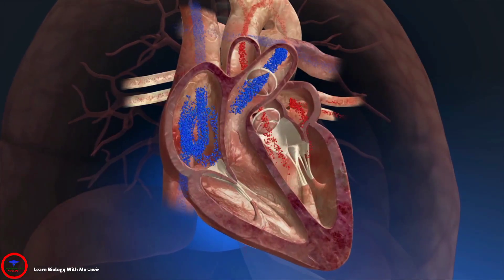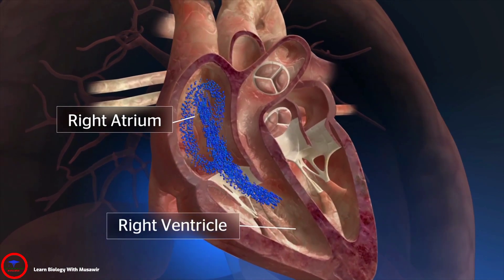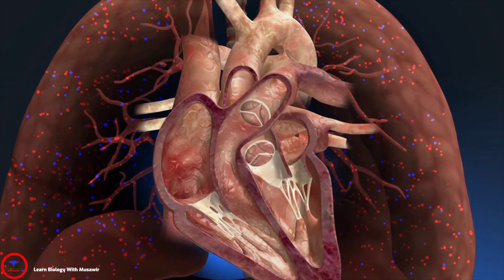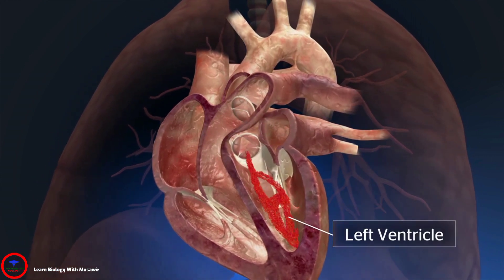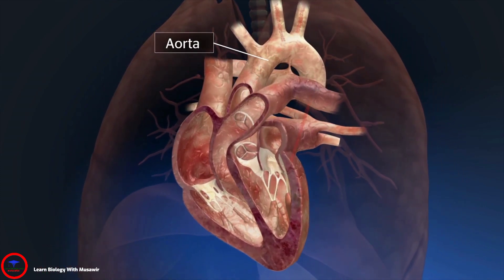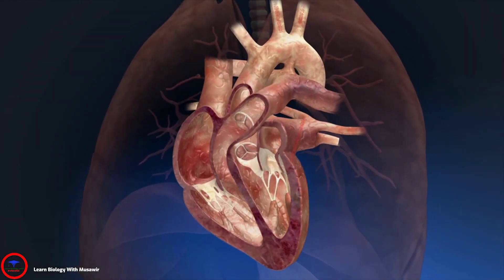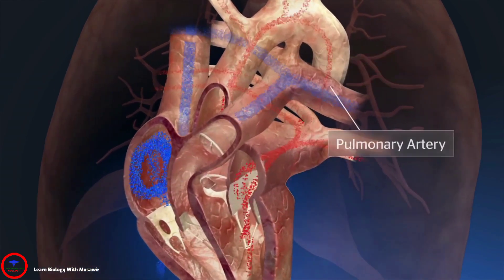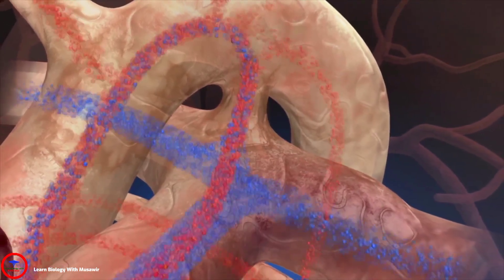The Cardiovascular System and Fetal Circulation _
(cardiovascular system) pumps blood from the heart to the lungs to get oxygen. The heart then sends oxygenated blood through arteries to the rest of the body. The veins carry oxygen-poor blood back to the heart to start the circulation process over.
or
The blood circulatory system is a system of organs that includes the heart, blood vessels, and blood which is circulated throughout the entire body of a human or other vertebrate. It includes the cardiovascular system, or vascular system, that consists of the heart and blood vessels.

The fetal circulation system is distinctly different from adult circulation. This intricate system allows the fetus to receive oxygenated blood and nutrients from the placenta. It is comprised of the blood vessels in the placenta and the umbilical cord, which contains two umbilical arteries and one umbilical vein.